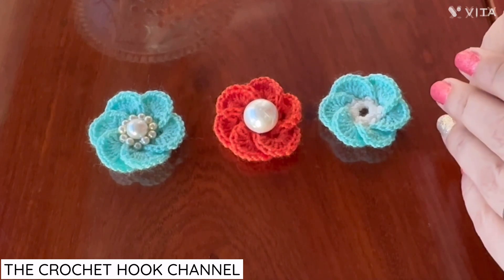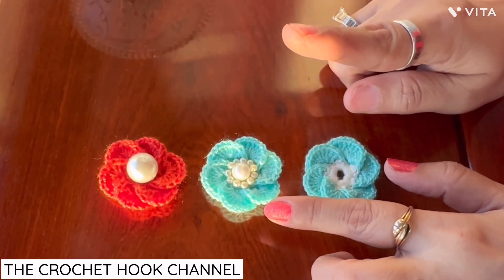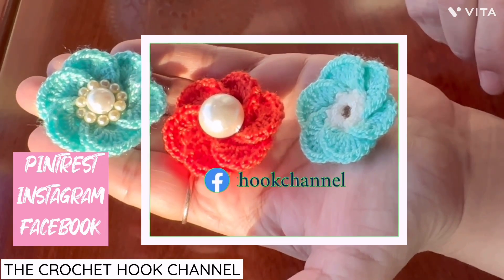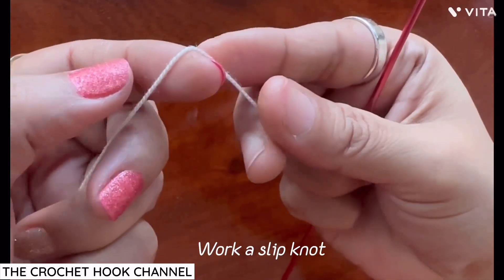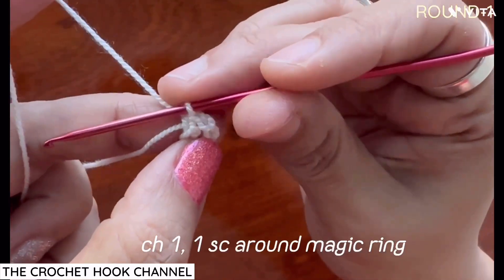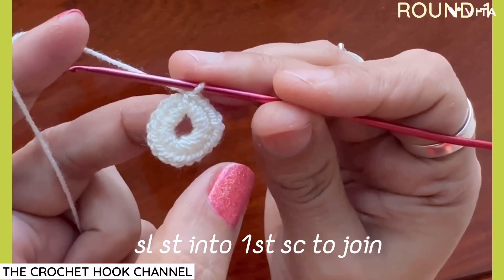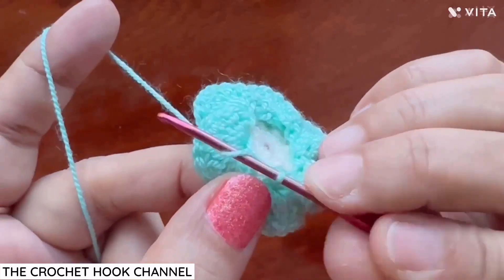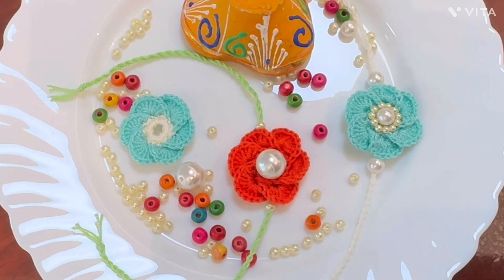Create The Most Beautiful Crochet Beaded Rakhi Design|Beaded Bracelet Tutorial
Hi. This is SURABHI from
'THE CROCHET HOOK CHANNEL ' .

Its a Very Simple & Easy Pattern to Work with..So ..Even if You Are  "Beginner in
     Crochet"..You Can get a Hold of this Pattern Easily..👍🌹

        So go Ahead Confidently...Every Step is made UnderStandable for Your
             Convenience  💜

                If you like my STYLE.. PLEASE DO
        To my Channel for more Free... Beautiful..       Creative.. & Passionate Crochet Ideas
           like This. ❣️

                         N  A  M  A  S  T  E  🙏